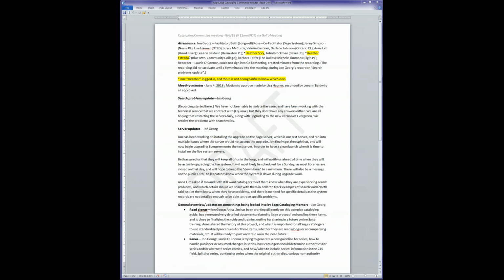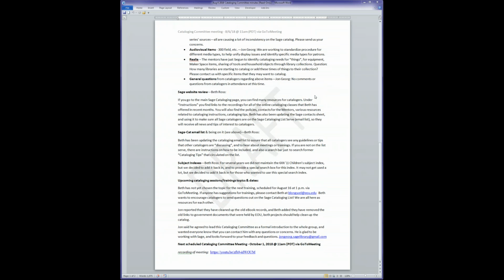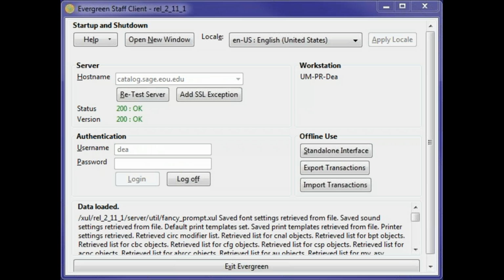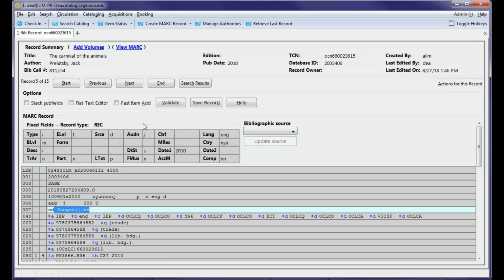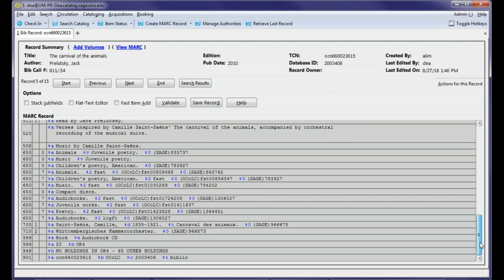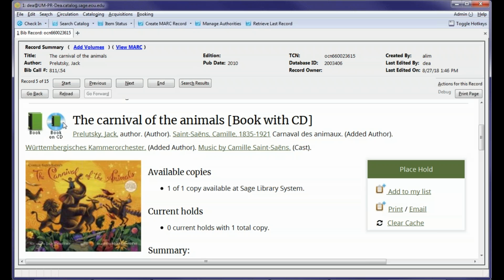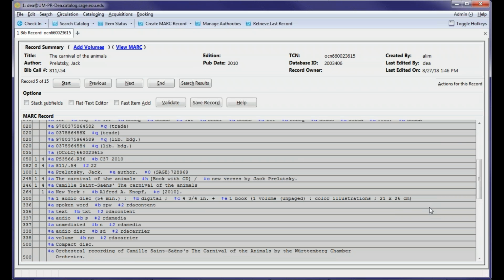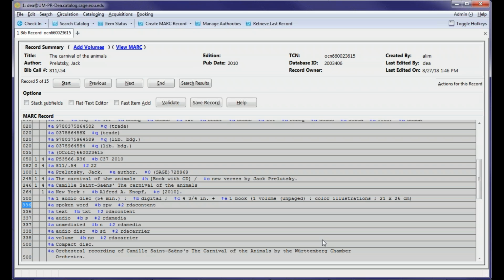2018 10 08 11 02 Sage Cataloging Committee Meeting